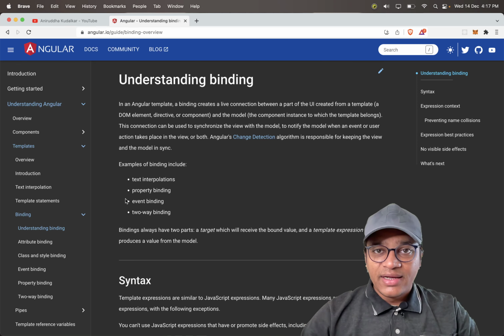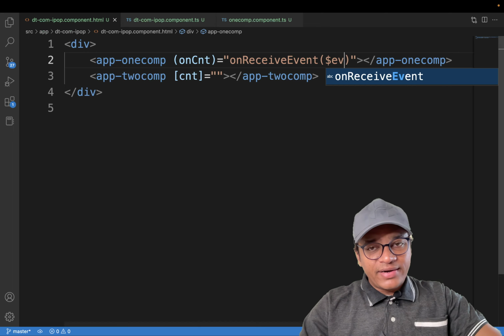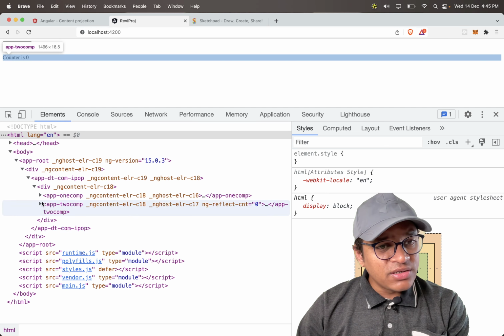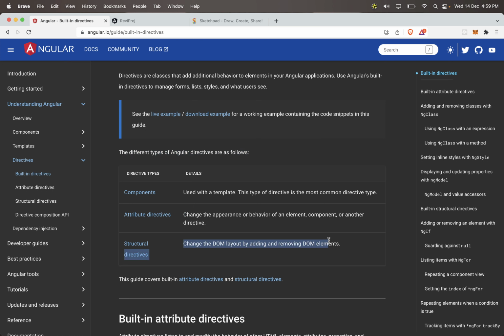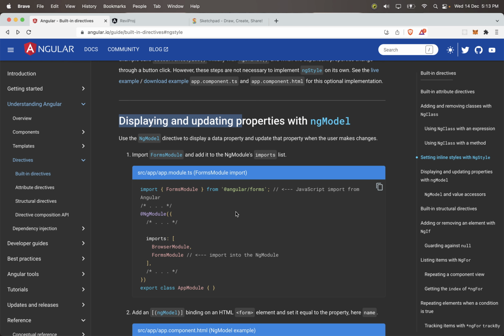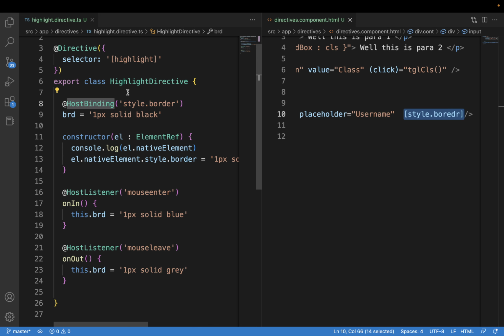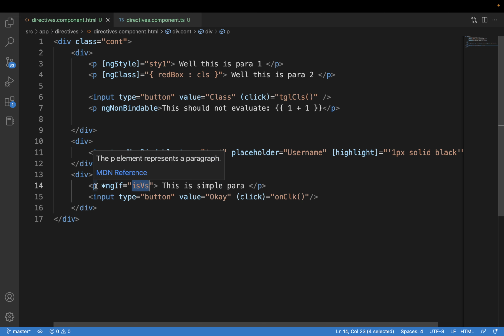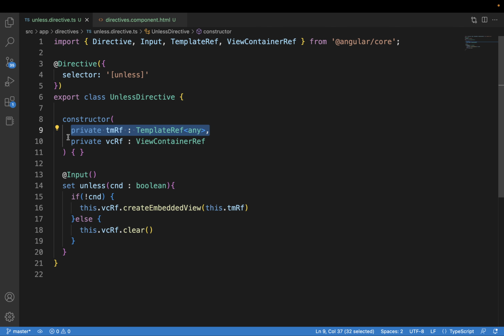🔥 Angular Revision 2023 - Part - 2 🔥 | Angular 15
Dear Learners,

This is the second video in the series of Angular revision. This video is targeting Angular 15 and prior concepts.

In this video following concepts have been covered
- inter component communication angular
- angular component communication
- angular sibling component communication
- sharing data between components in angular
- angular directives
- angular directives types
- angular directives vs components
- angular attribute directives
- angular structural directives
- angular custom directives
- host binding in angular
- hostlistener in angular